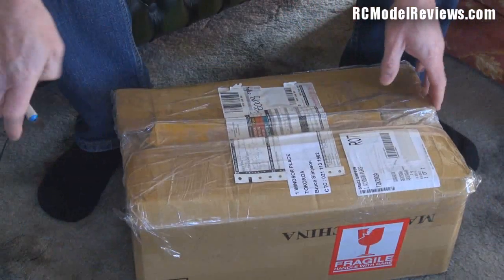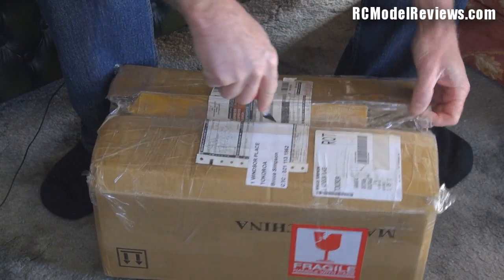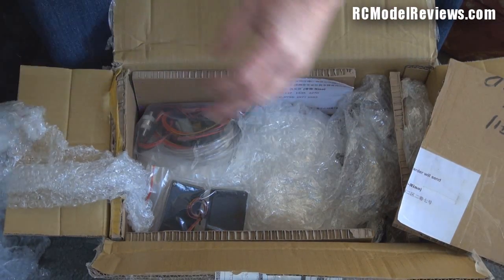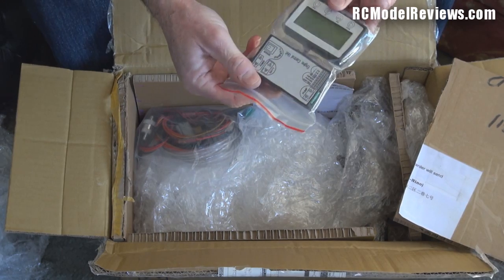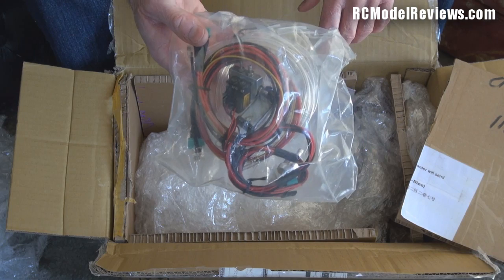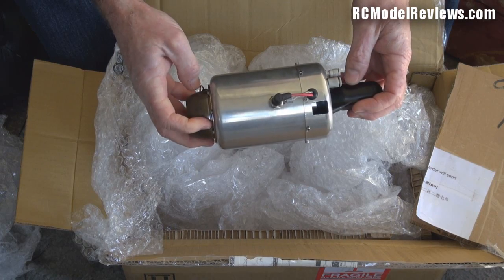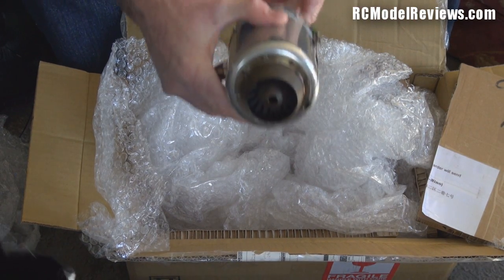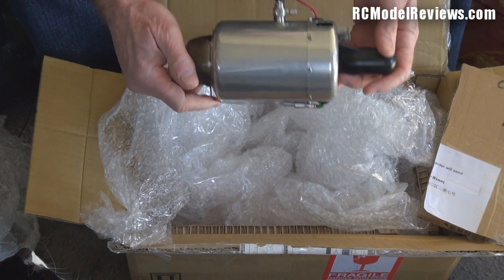HobbyKing Turbine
Here's a world-first look at one of the pre-production HobbyKing turbine engines.

At first glance it is about what I would expect from a prototype that has had a few  hours running on it and which may have seen a few changes since it was first put together.

There's no anodizing, the fit/finish is acceptable but not outstanding and the design seems quite conservative.  This particular unit certainly not a beauty-queen but the bottom lines are how does it perform and how long will it last?

Next step is to set it up on the test-bench and see how well the FADEC/ECU system has been designed - then give it a run.

If it passes those tests with flying colors - we'll put it in a model and fly it.

And yes, it is kero-start.